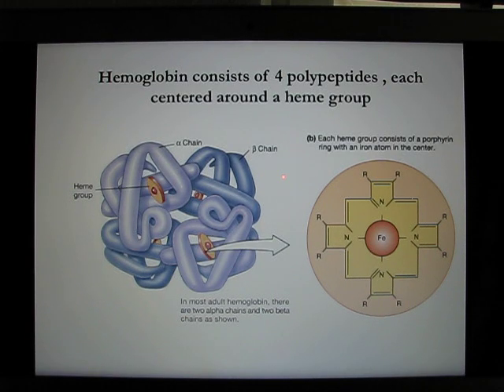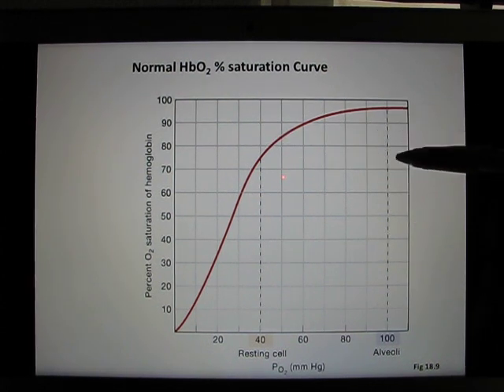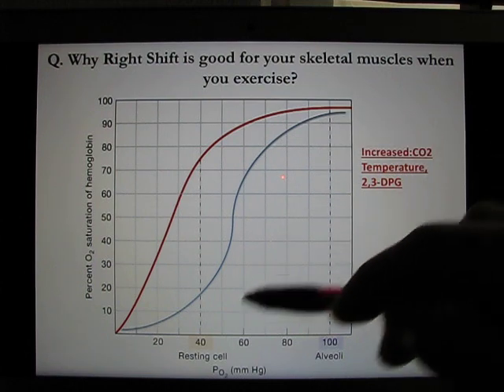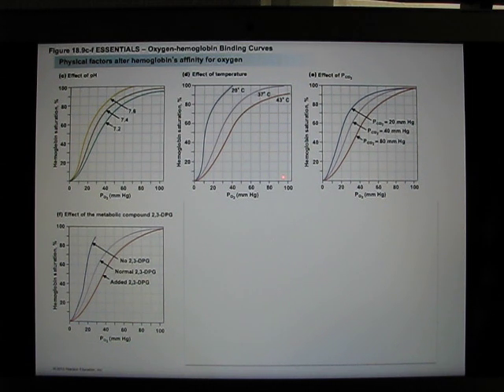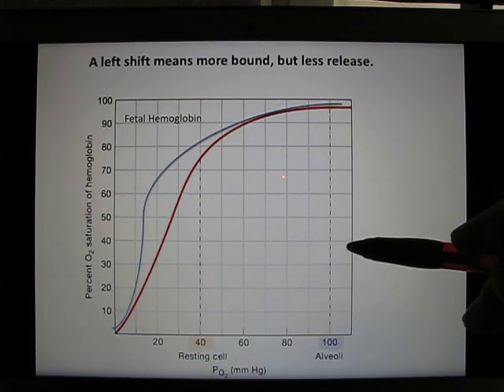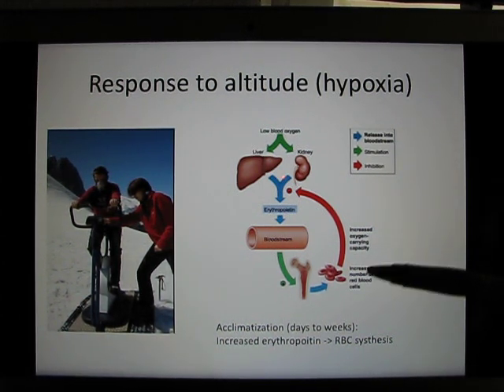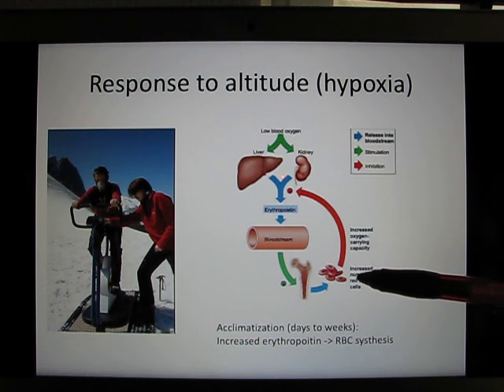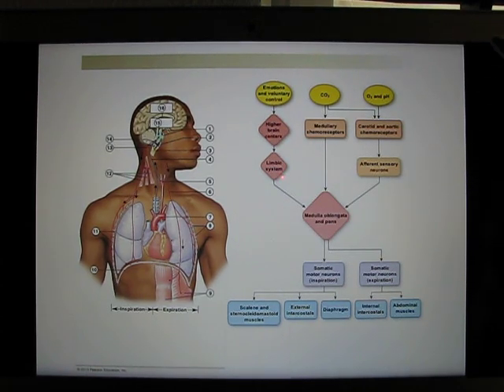UT Bio365S Ch18 O2 transport Part3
UT Bio365S Ch18 O2 transport Online Lecture Part3 out of 4